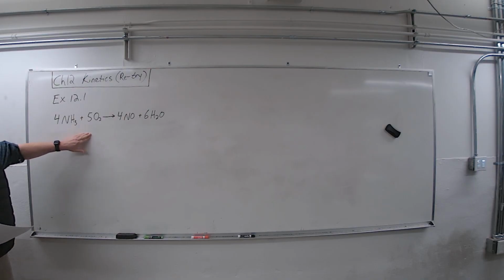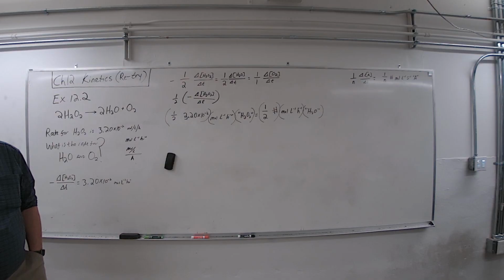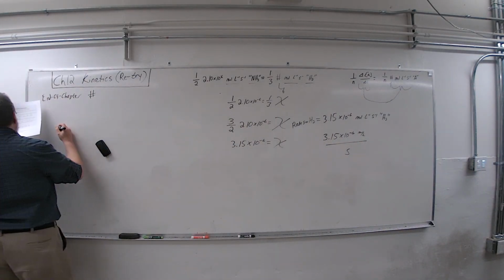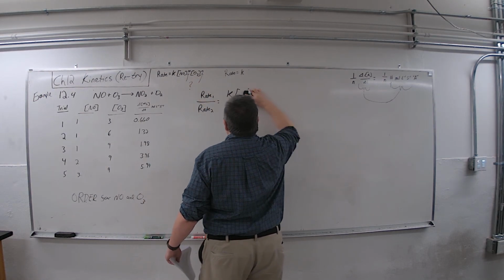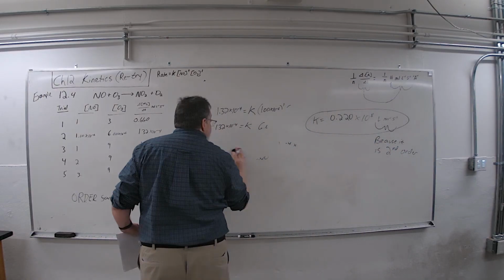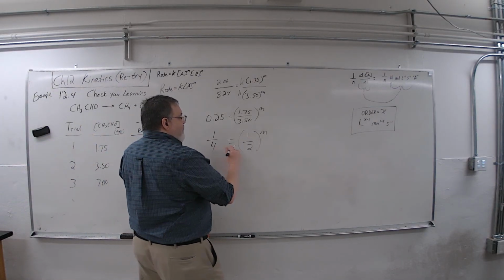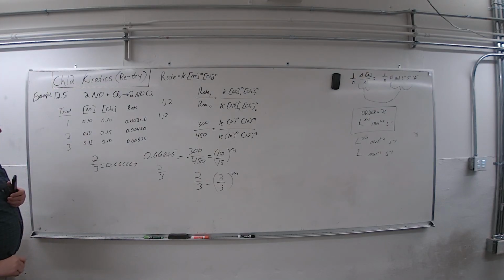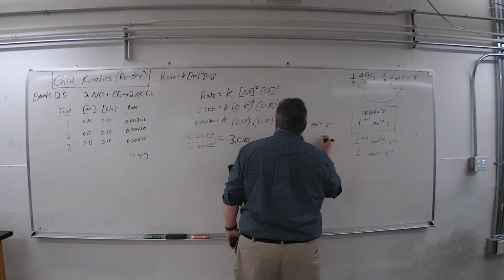Friday_Feb_6_noon